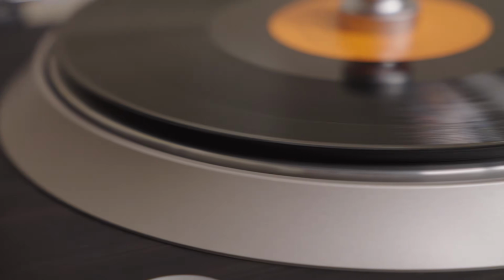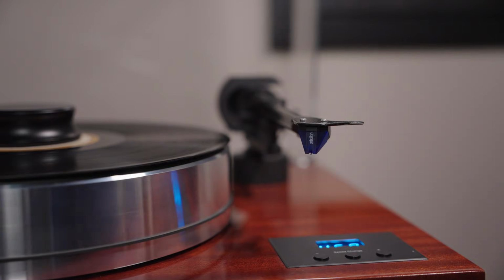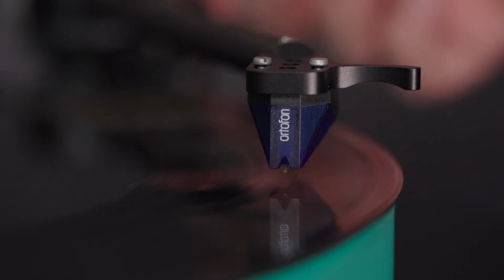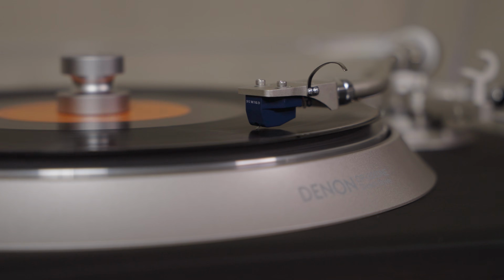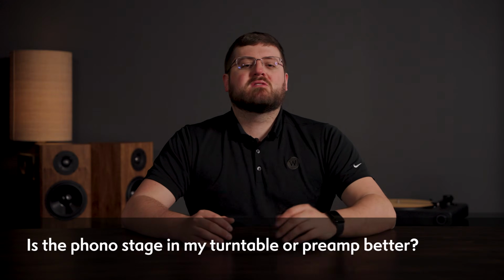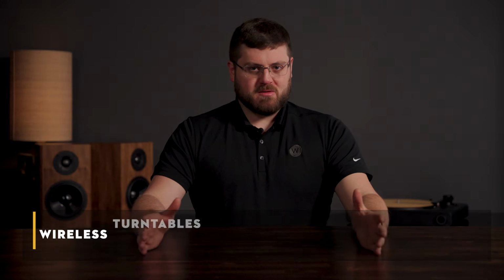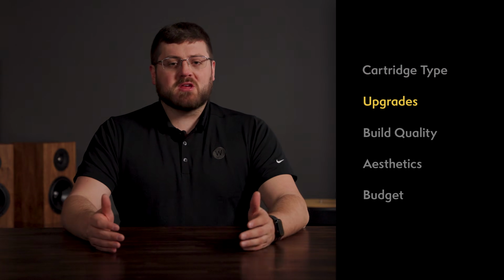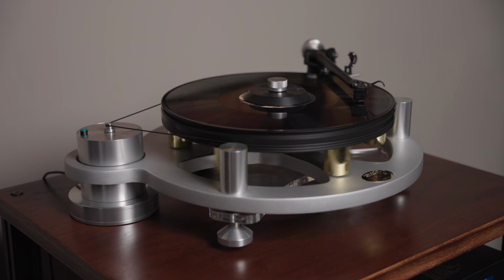How to Choose a Turntable | Beginner to Audiophile Guide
Thinking about buying a turntable but not sure where to start? Whether you're new to vinyl or rediscovering your love for records, this expert guide will walk you through everything you need to know to choose the right record player. We’ll break down the differences between automatic vs. manual turntables, belt-drive vs. direct-drive, and built-in vs. external phono preamps—plus offer tips on cartridge types, wireless playback, and what to look for in terms of build quality and upgradability.

From beginner-friendly setups to audiophile-approved gear, we cover the key features that matter most when shopping for a new turntable. You’ll also get answers to common questions and learn what really makes a difference in sound quality and ease of use. If you’re unsure where to begin—or just want a clearer picture of what’s out there—this guide is a great place to start.

00:00 - Introduction
00:36 - Disclaimer
01:07 - Automatic VS Manual Turntables
02:49 - Belt Drive VS Direct Drive Turntables
04:00 - External VS Built-In Phono Preamp
04:45 - Is The Phono Stage In My Turntable Or Preamp Better?
04:55 - What About The Phono Stage In My Receiver?
05:08 - How Long Can The Cables Be From My Turntable To Preamp?
06:00 - Wireless Turntables
07:07 - Cartridge Type
07:18 - Upgrades
07:23 - Build Quality
07:29 - Aesthetics
07:39 - Budget
07:49 - Turntable Recommendations
08:29 - Final Thoughts

Under $1000 Turntables

$1000-$5000 Turntables

Over $5000 Turntables

VISIT A SHOWROOM

Awe Inspired. Since 1979. World Wide Stereo is an award-winning residential technology integration firm with two retail showrooms in the Philadelphia area and an ecommerce experience offering 60-day returns and free shipping on all orders. Named Integrator of The Year by The Consumer Technology Association (CTA) and inducted into the CTA Hall of Fame, we have proudly offered the world's finest home entertainment products for over 40 years. From home theater, speakers, turntables, and headphones, to custom lighting and shade design, home networks and Wi-Fi, and Smart home control technologies.

As a family-owned business, World Wide Stereo’s goal remains as always: to deliver experiences that bring families together and live by their reputation for integrity, quality, personal service, and competitive pricing.

Sign up for our email newsletter for up to $50 off your first order*